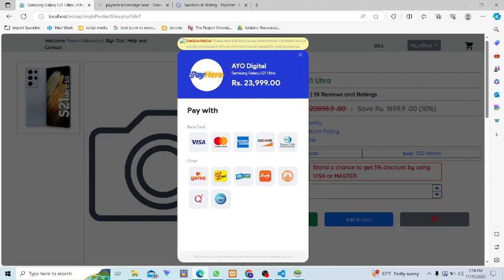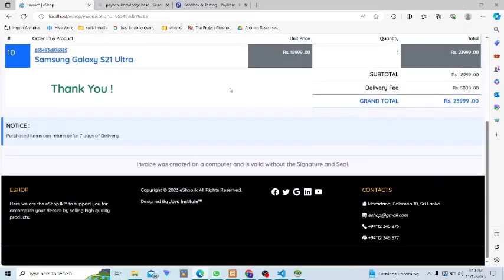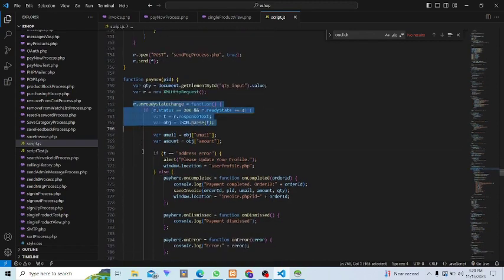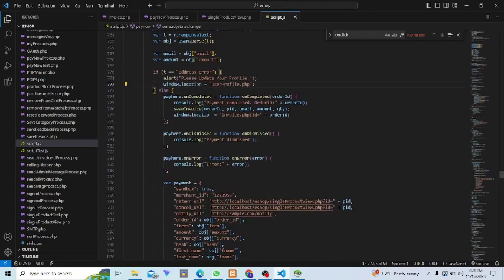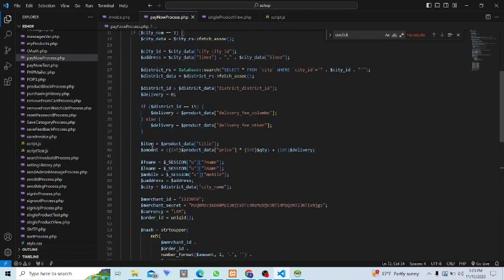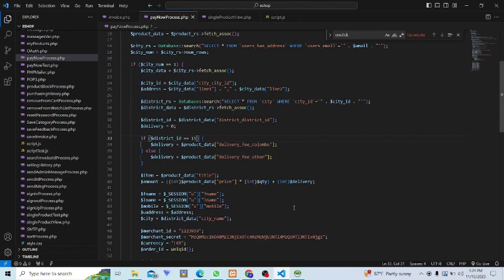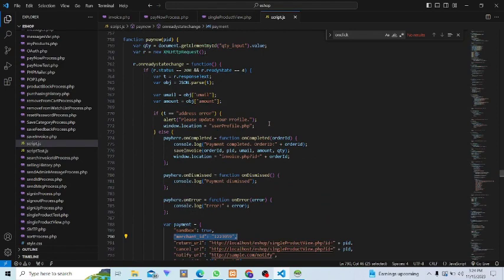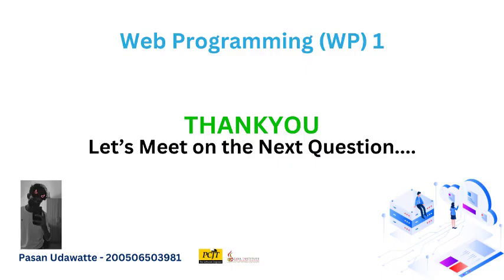Web Project Task 33 | 1st Year | Semester 01 | Java Institute | e-Commerce Web Application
Project : Program the product purchasing process through the Pay Here payment gateway